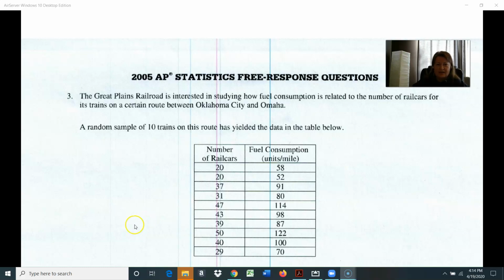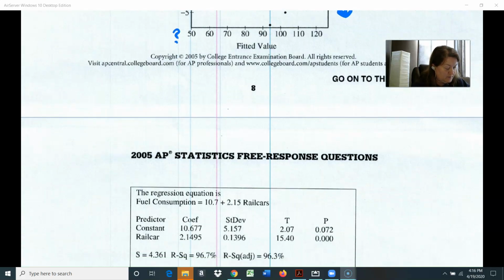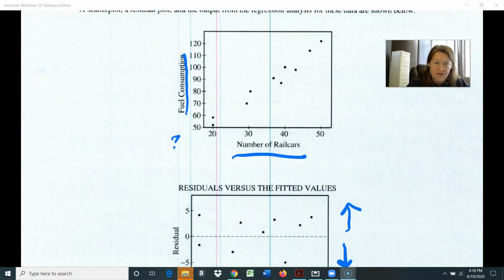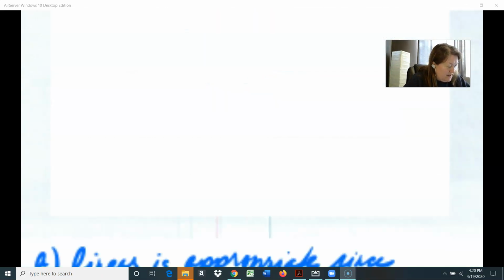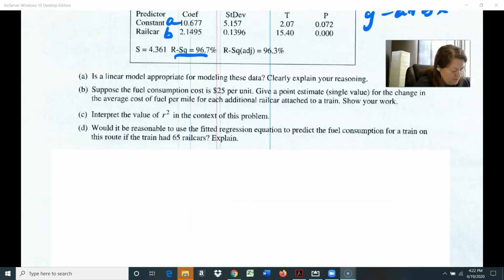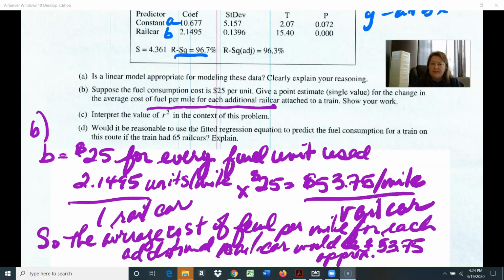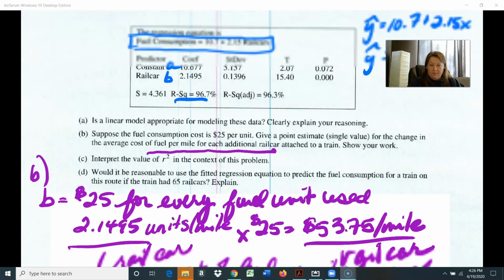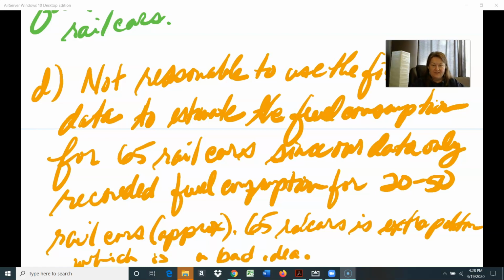AP Stats FRQ 2005 3 walkthrough